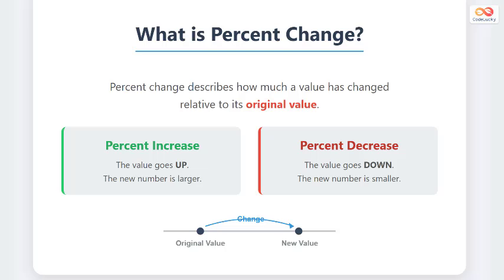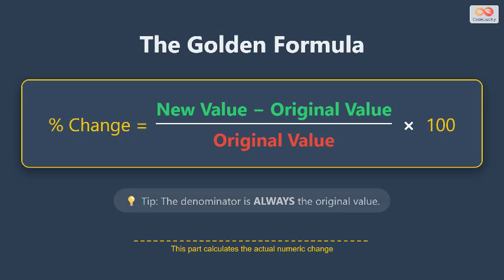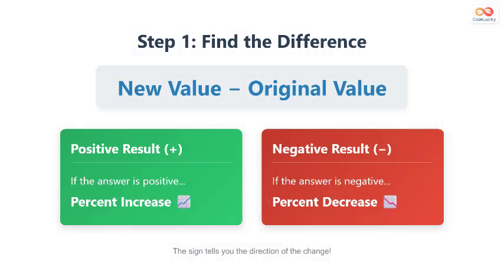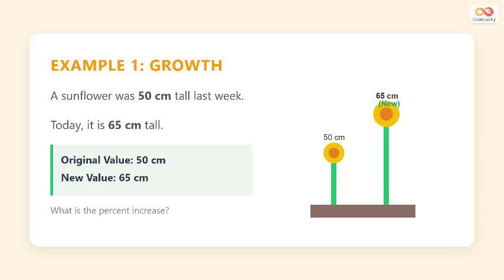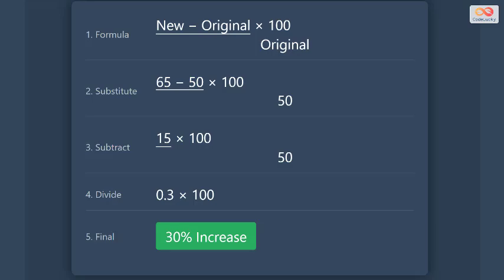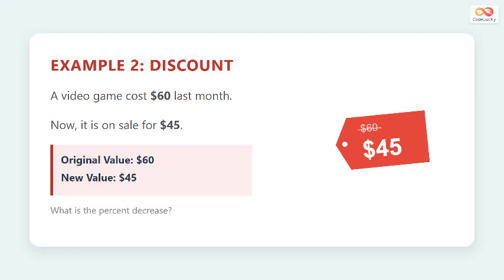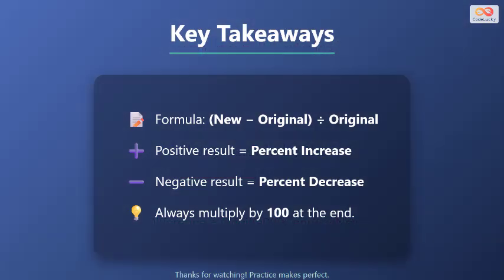Percent Increase and Decrease: Change Calculations Made Easy | Algebra Basics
Learn how to calculate percent increase and decrease with this easy-to-follow algebra guide! 📊 Whether you're figuring out population growth 🌻 or calculating a shopping discount 🏷️, understanding percentage change is a crucial real-world math skill.

In this video, we cover:
✅ The simple formula for percent change
✅ How to tell the difference between increase and decrease

Perfect for students, beginners, or anyone needing a quick math refresher. Master the art of calculating change today!

Chapters:
00:00 - Intro
00:17 - Concept
00:38 - Formula
00:59 - Numerators
01:17 - Example 1
01:33 - Solution 1
01:54 - Example 2
02:10 - Solution 2
02:33 - Mistakes
02:49 - Summary
03:08 - Outro